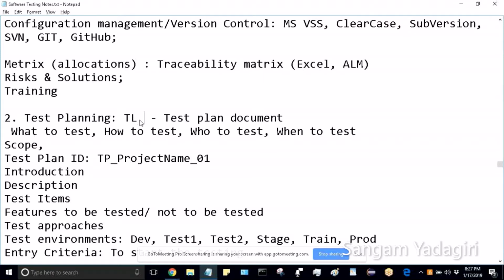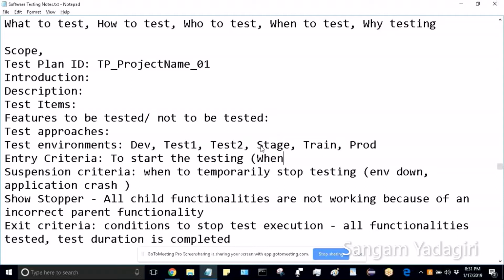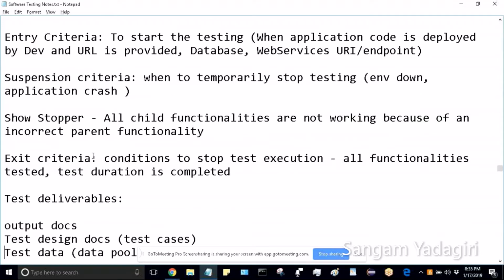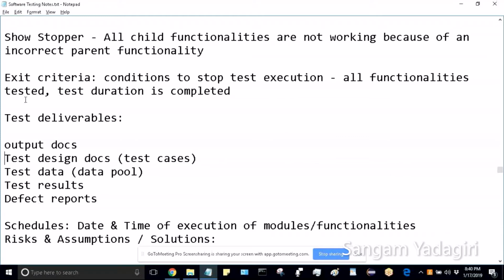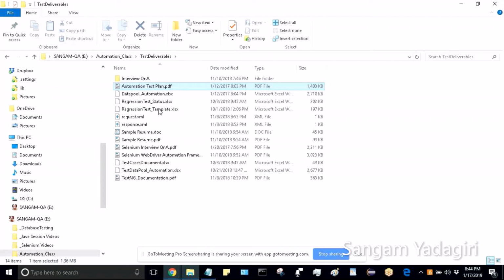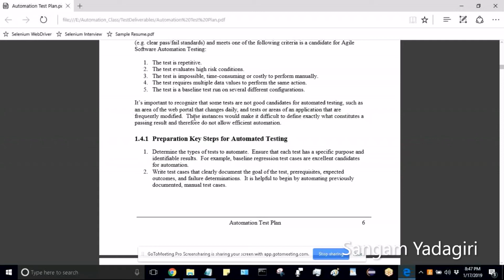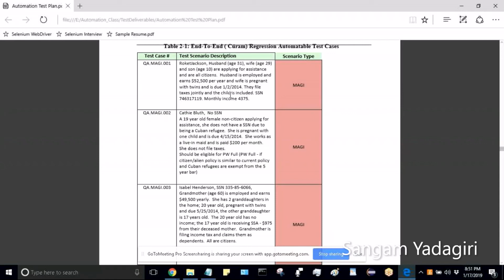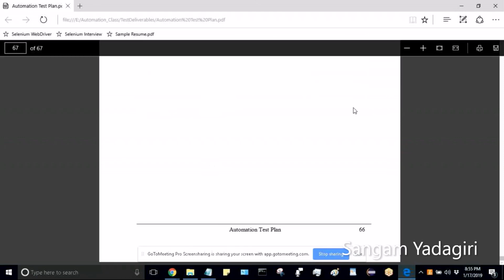STLC (Software Testing Life Cycle) || Test Planning | What to test | How | Who | When | Why testing